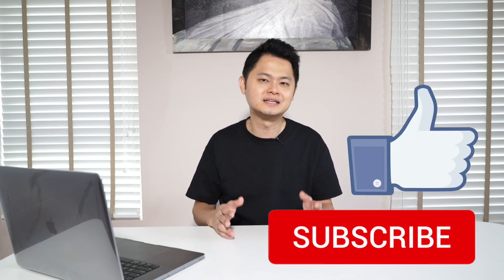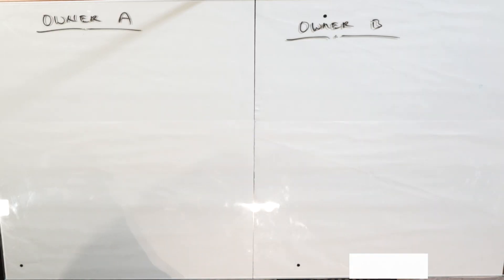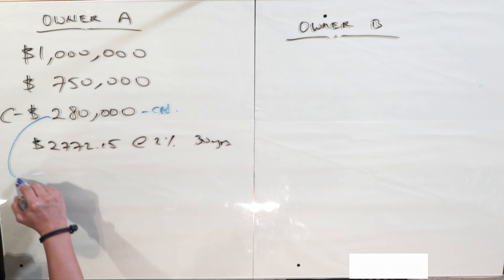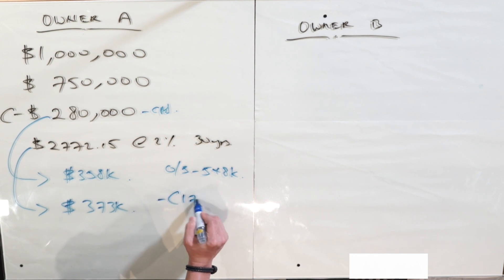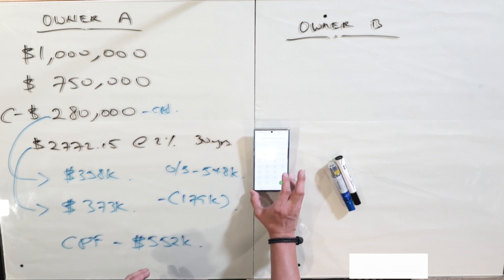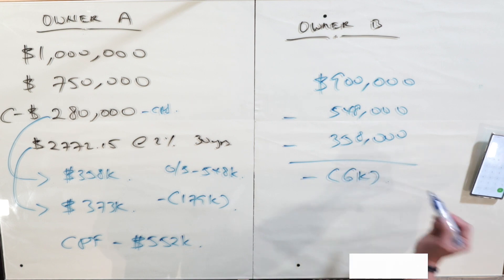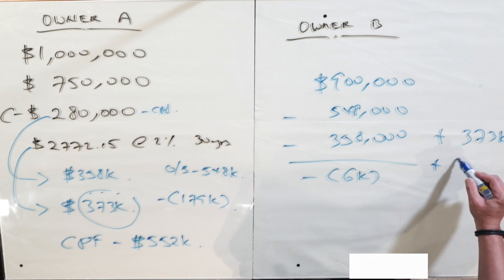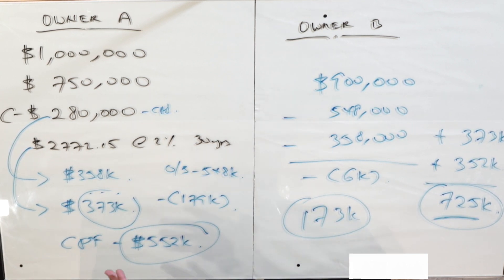Real Estate Unveiled: Sold at a lost YET in a better position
Over the years while witnessing and looking through my clients property portfolio, seeing how few have made money and many have lost money, I decided to explore deeper into understanding why that happened, what separates the 2, was it the Entry Price or the structure of financing the property.

I decided to explore and breakdown the numbers for 2 families, 1 bought a property at $1M and sold at $1.1M while financing their installments through CPF and the other family bought a wrong property at $1M and sold at $900K but financed it using cash. Both for a period of 10 years.

For the both Families, their initial down payment was $280,000, taking a loan of $750,000 and having monthly installments of $2772.15. After 10 years their outstanding loan would be at $548,000.

For the 1st family, in 10 years, their return to CPF would have accumulated to $731,000. Therefore after selling this property at $1.1M: $1,100,000 - $548,000 - $731,000 = (-179,000). Returning into their CPF only $552,000.

For the 2nd family, in 10 years, their return to CPF would have accumulated to $358,000. Therefore after selling this property at $900,000: $900,000 - $548,000 - $358,000 = (-6,000). Returning into their CPF only $352,000. Leaving their total CPF $373,000 + $352,000 = $725,000.

You can see clearly how this tabulates the difference of $173,000 with the 1st family having lesser than the 2nd even though they sold at $100k above their purchase price. While the 2nd family though selling at a lost of $100,000 used the compounding interest and risk free platform of the CPF to make their money work harder for them.

At this point you will be saying that’s not a fair conclusion as the 2nd family had to use cash over the same period of 10 years that the 1st family didn’t. Which would have cost them $332,658.

Let’s dive deeper into the financials:

1st Family:
Outflow = CPF return from initial deposit $358,000
               = CPF return from installments $373,000
Total      = $731,000

2nd family:
               = Cash payment from installments $332,658

Inflow    = Interest earned from CPF $40,342
Total      = $650,316

Because the 2nd family used the CPF Platform to generate interest, it brought the entire cost difference to $80,684!!

Again at this point the Sceptics will say it’s not fair as I can use the cash savings to generate more than the 2.5% that CPF is providing!

What I can say to you is that for a small sum $2772.15, there are not much investment opportunities that you can go into. And using a 10 year period to consistently make the minimum 2.5% compounding interest RISK-FREE is not a small feat for anyone to accomplish. Many a time the monies saved is going to be spent on your personal or family comfort instead of reinvestment!

And more importantly can you imagine what if the 2nd family bought the same property and could have sold it for $1.1M? How different this could have changed this family’s outcome?

Therefore know yourself well and what is within your reach and plan towards making your money work harder for you.